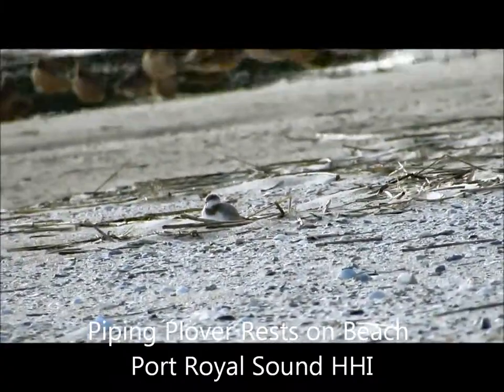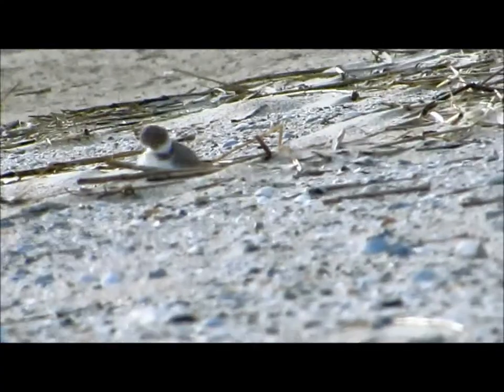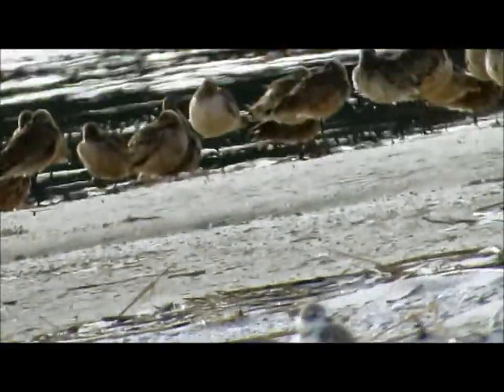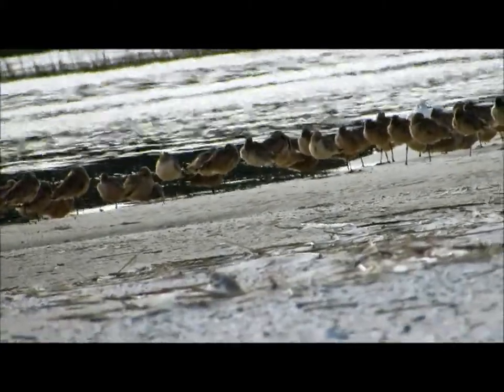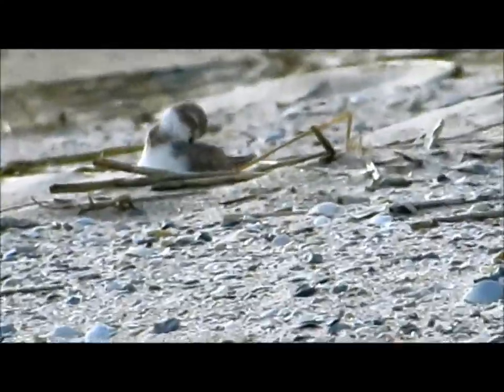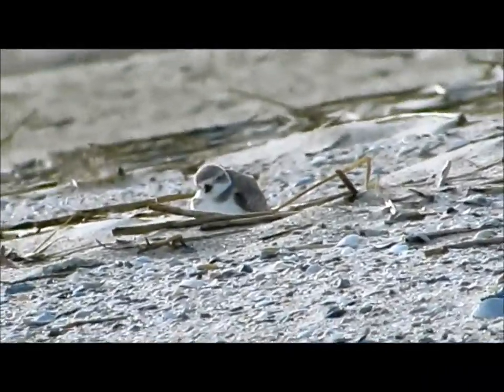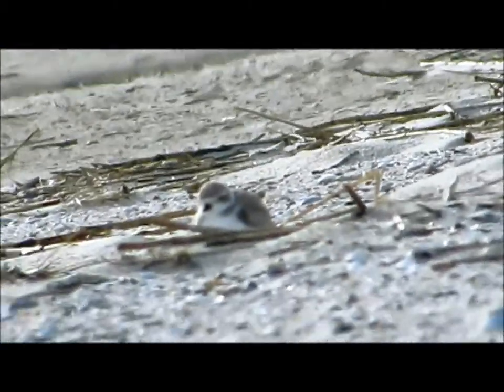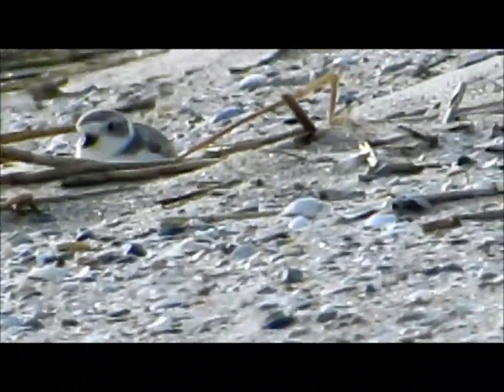Piping Plover Rests on Beach Port Royal Sound HHI